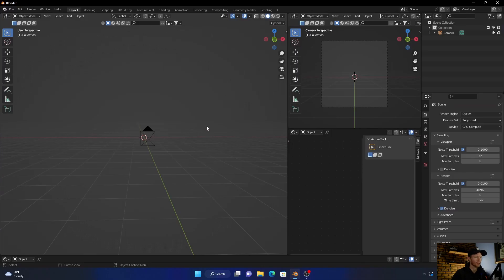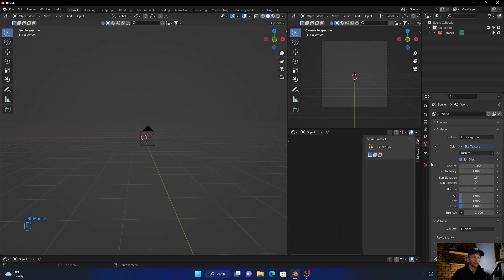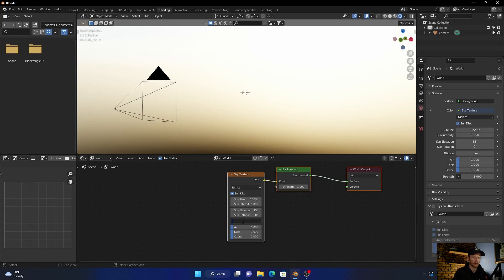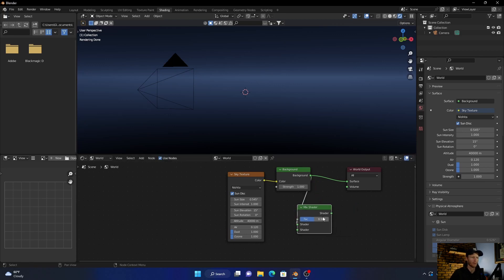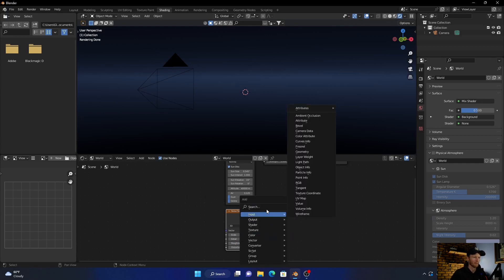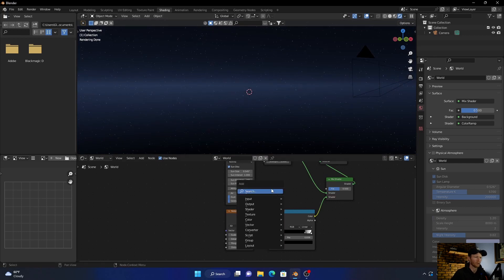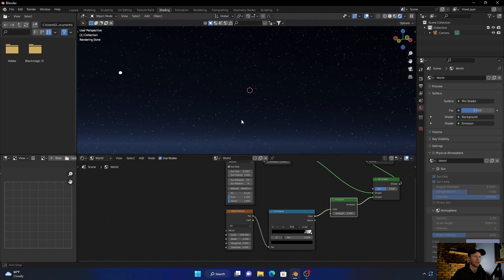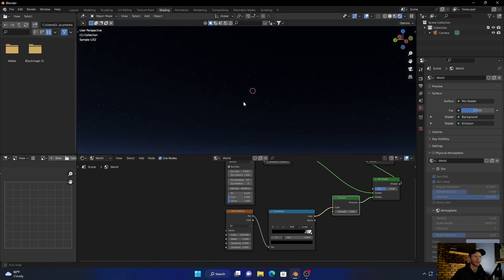How To Create A Night Sky With Stars In Blender | Blender Tutorial